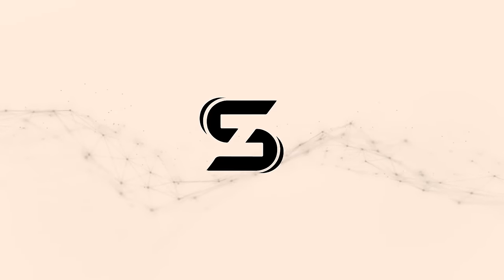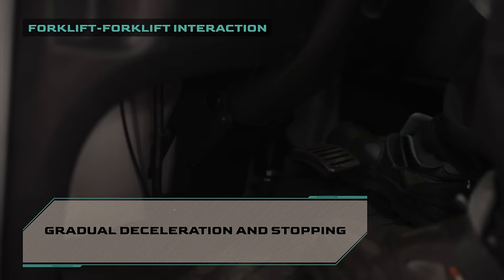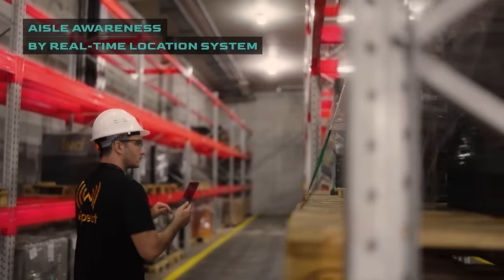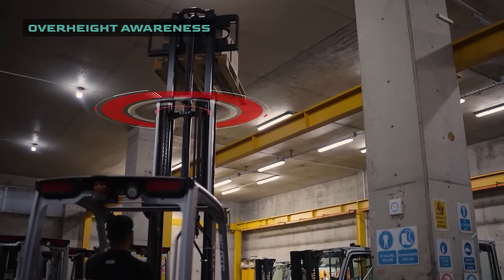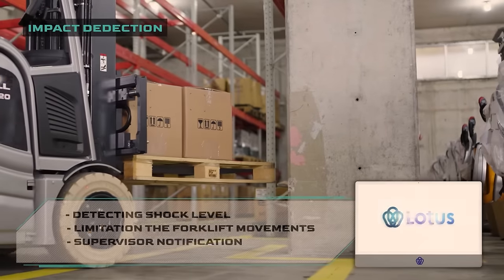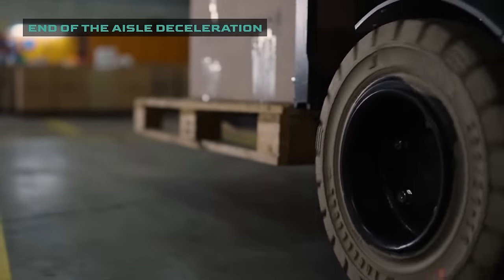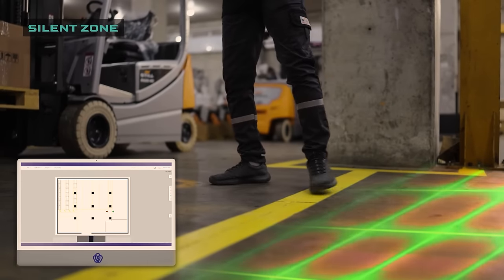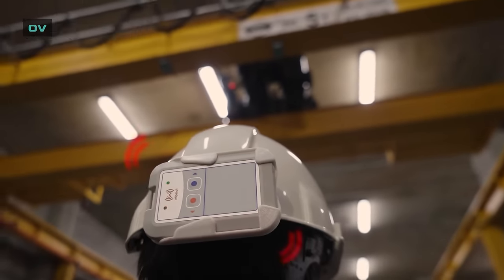Safezone - forklift tracking | performance monitoring | collision warning system - WIPELOT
Safezone is an indispensable part of the digital transformation process, which dynamically adjusts real-time performance monitoring and safety needs according to environmental conditions, increasing work safety and efficiency in intralogistics operations, therefore increasing the productivity and safety of resource management staff and equipment.

The future of industrial safety starts here...

0:00 Intro
0:15 Automated Operator Assignment and Authority Control
0:24 Forklift - Forklift Interaction
0:57 Forklift - Personnel Interaction
1:24 Aisle Awareness
2:07 Overheight Awareness
2:28 3 Axis Positioning
2:56 Impact Detection
3:19 End Of The Aisle Deceleration
3:57 Silent Zone
4:53 Overhead Crane Warning System